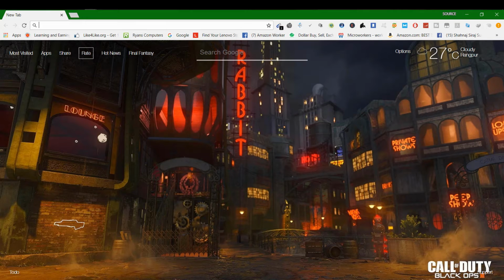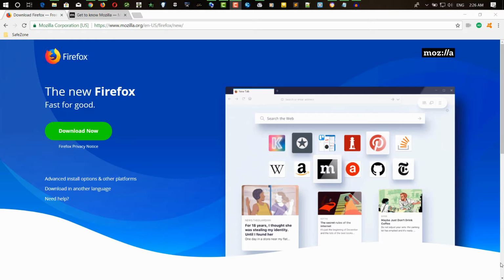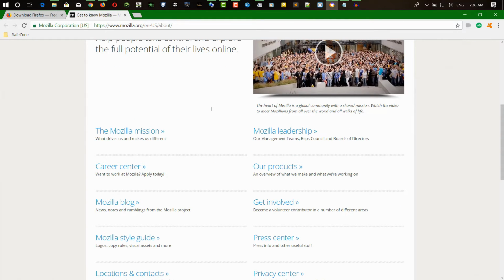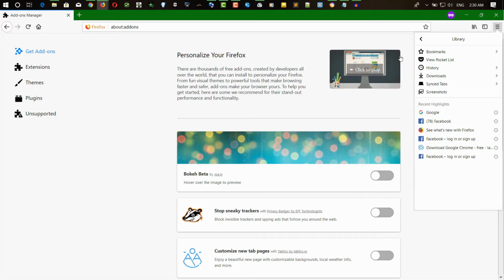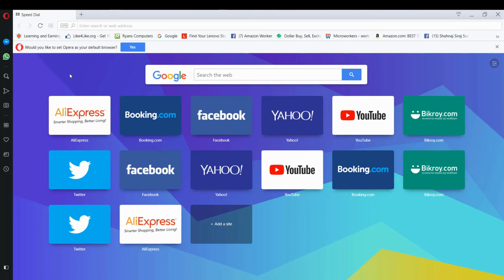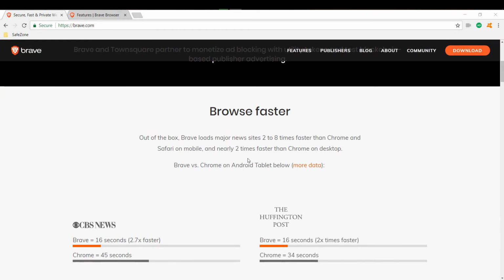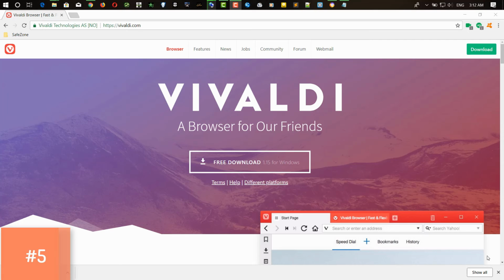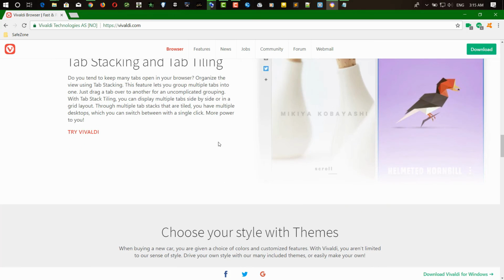Top 5 Most Usage Website Browser - 2018- Mostly Ranked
The web browser for many folks is that the most significant software system on their laptop. you have got many nice net browsers to decide on from. With such a lot of choices, it’s best to do out as several as you'll be able to to search out the one that most closely fits your wants. Over the previous few months, I’ve put in with reference to each net browser that's notable to see that one is that the best supported my testing. The key factors I’ve been watching embrace inbuilt options, easy use and overall speed on high and weak systems. during this video, i will be able to reckoning the highest five net browsers to be used on Windows, Macintosh and Linux computers.

Must See ▶

2. Mozilla Firefox

3. Opera

4. Brave

5. Vivaldi

Social Media▶

Source Code could be a leading supply for the technology that we have a tendency to use every day. whether or not it’s discussing laptop software system tricks, the newest tips for your mobile, checking out regarding the latest gadgets, or rental you recognize regarding the simplest computer code together with the simplest internet browsers for your laptop, ASCII text file has limitless topics on technology for the shrewd YouTube viewer.